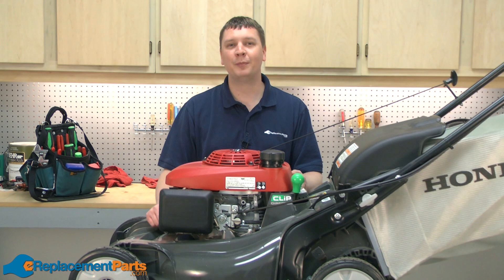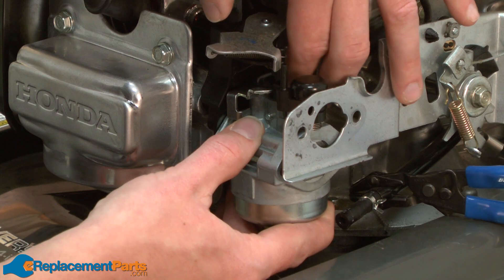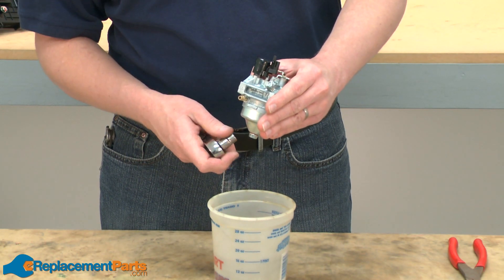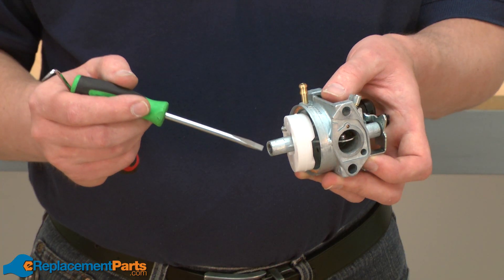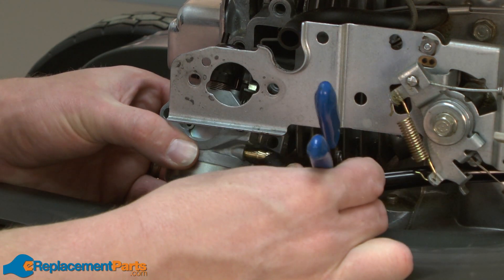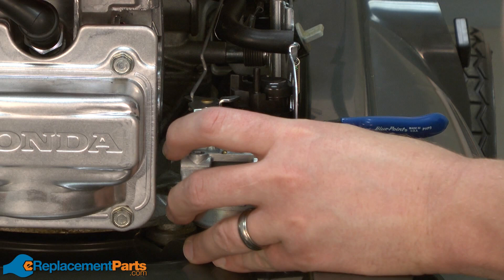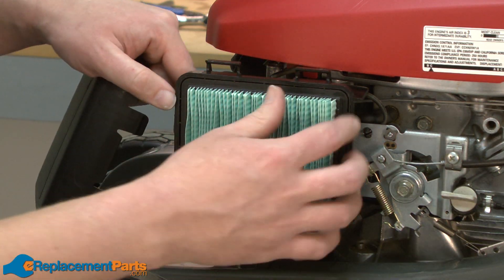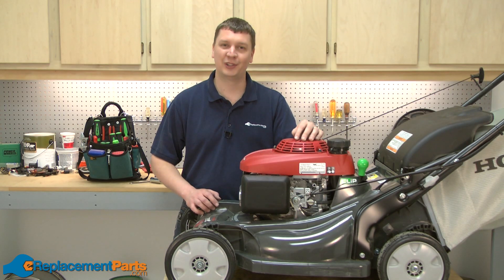How to Replace the Carburetor Float on a Honda HRX217 Lawn Mower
Get a replacement carburetor float for your Honda HRX217 lawn mower

This tutorial will show you how to remove and install the carburetor float on a Honda HRX217 lawn mower quick and easy. Helpful items include a socket wrench and needle-nose pliers.